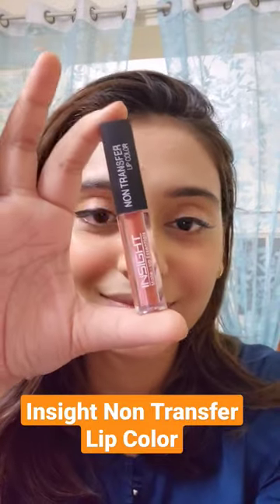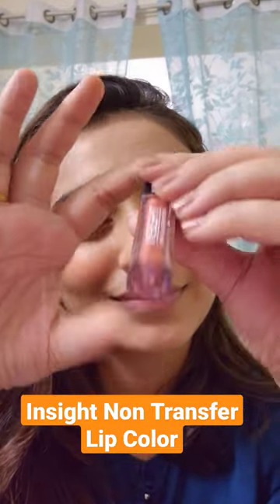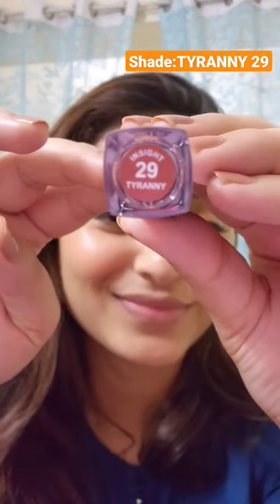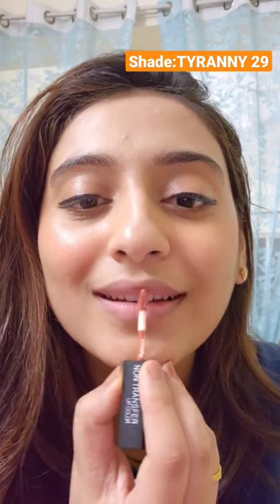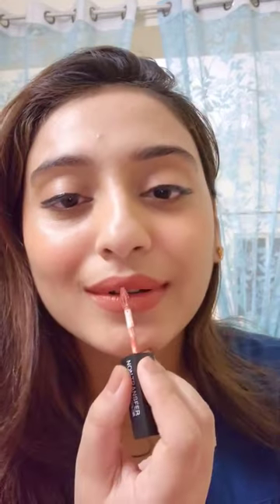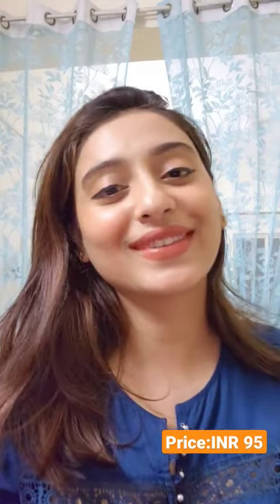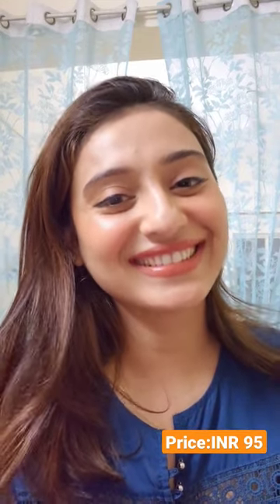Matte Lipstick under Rs100 Insight liquid lipstick TYRANNY